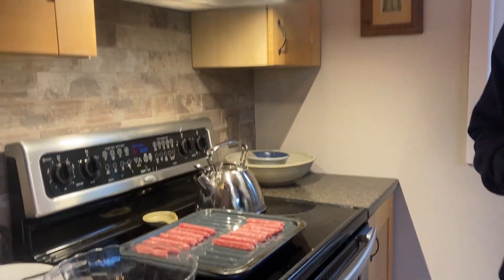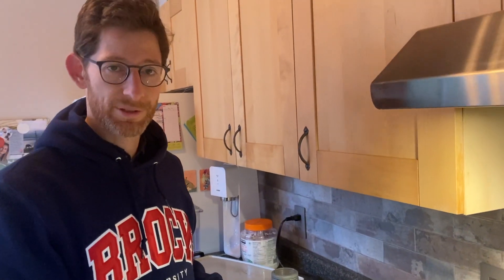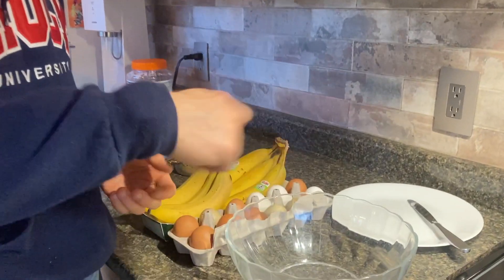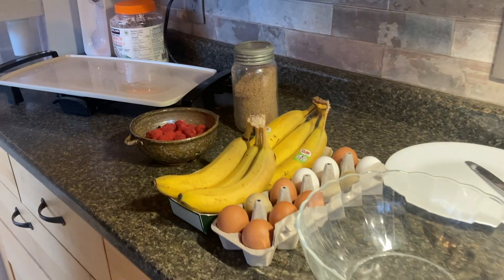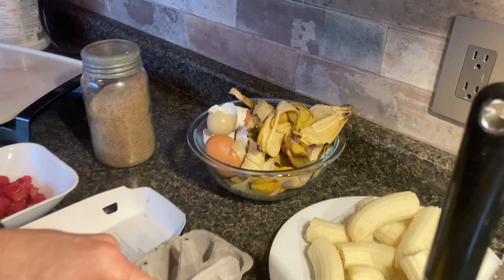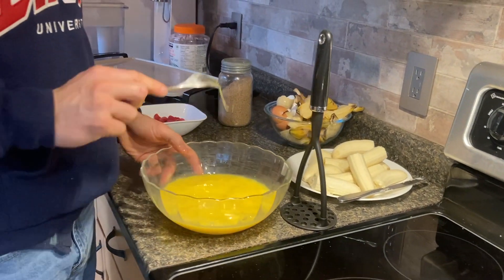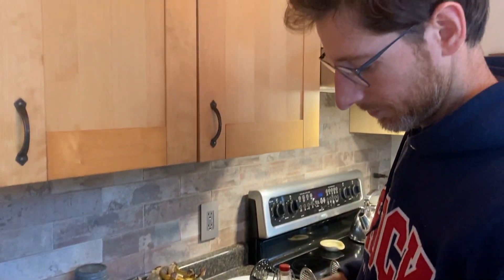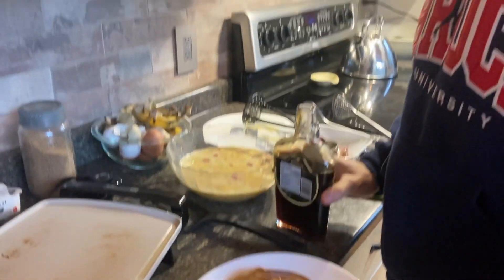huggydubby homestead - Ep.12 - Gluten Free Protein Pancakes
Simple protein pancakes with as little as two ingredients.
All you require are 2 eggs to 1 banana ratio to make this staple recipe we use here at huggydubby homestead. Our resident breakfast cook adds a few additional ingredients. A low carb, gluten free protein packed 'go to' recipe!